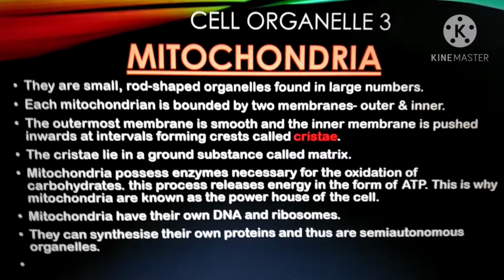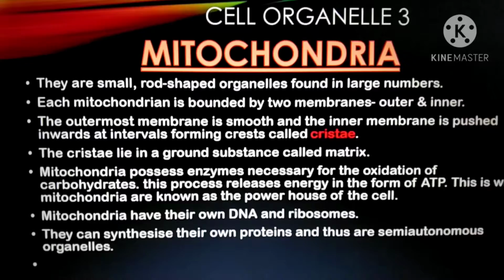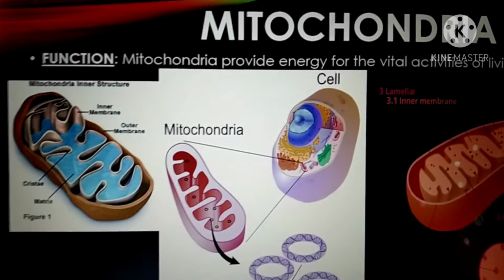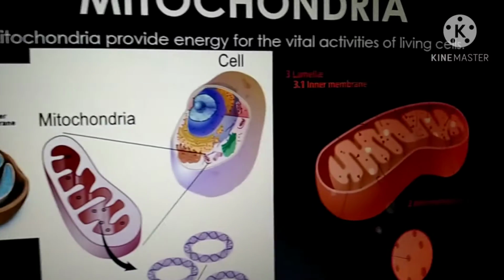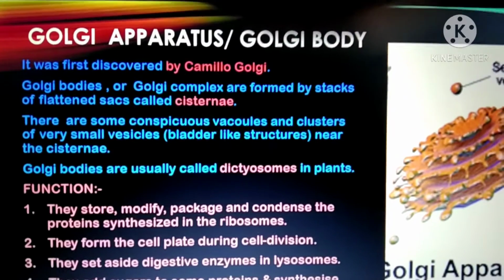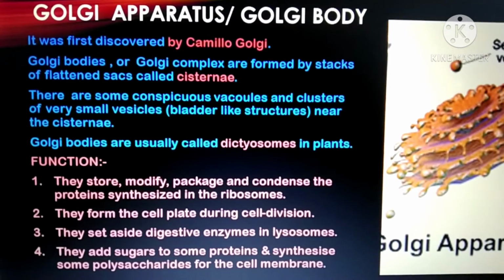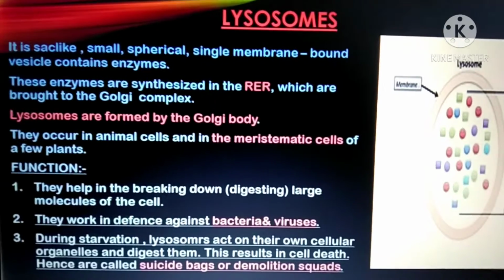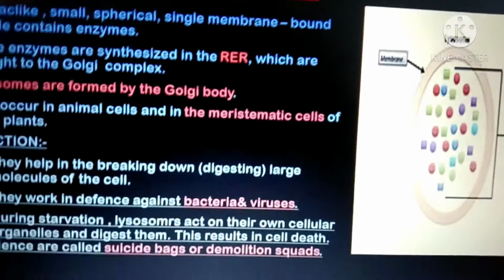Cell Organelles part 2| Mitochondria, Golgi bodies &Lysosomes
cell_organelles cell_structure& function#cell_thefundamentalunitoflife#miyochondria#golgi_body#lysosomes